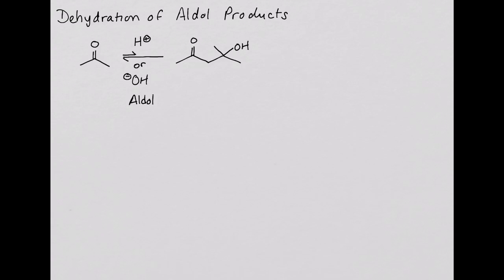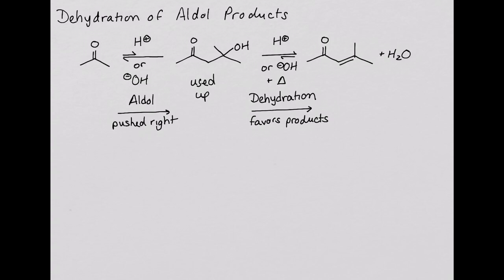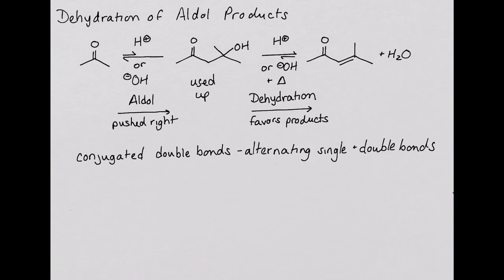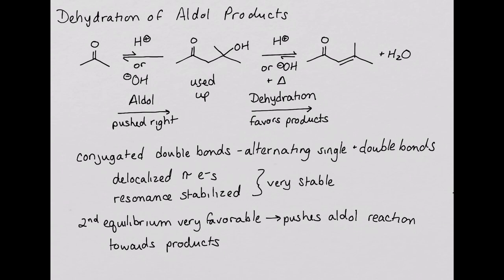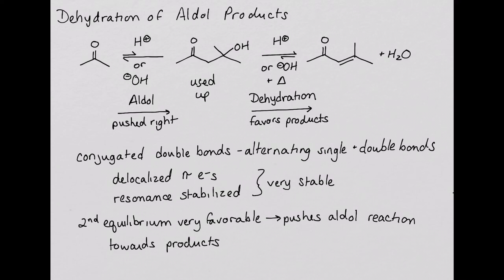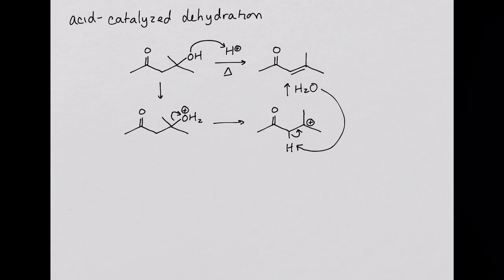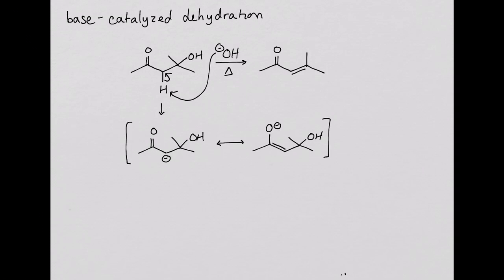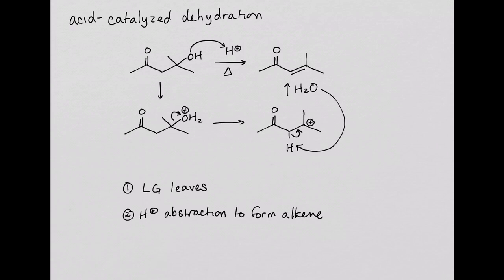Dehydration of Aldol Products